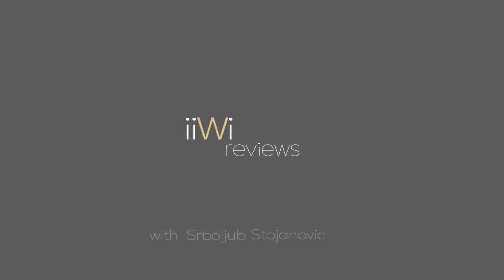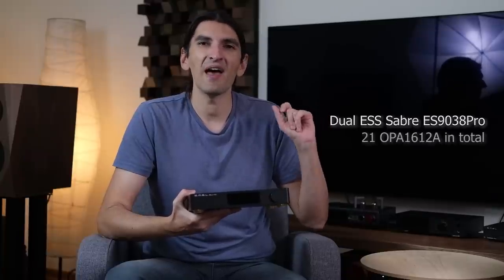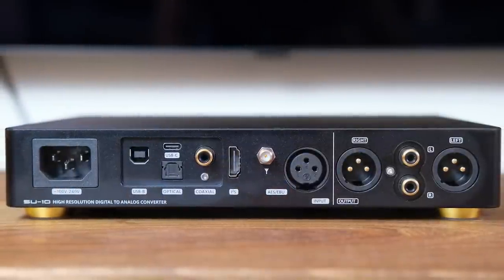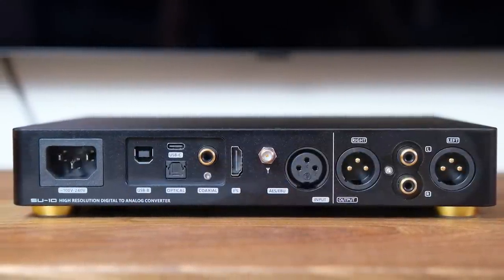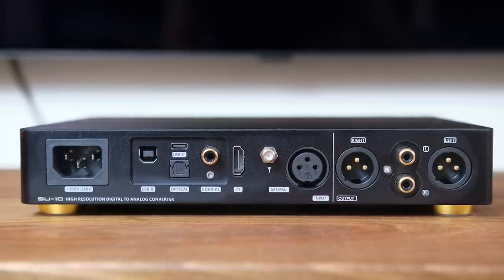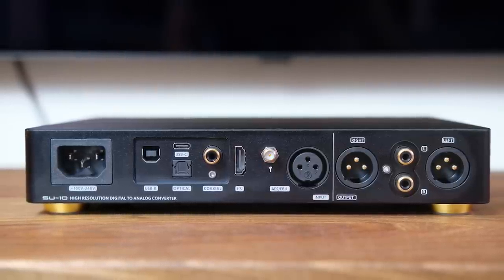SMSL SU-10 is raising the bar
SMSL SU-10 goes for $900 and offers a lot.

00:00 Intro
00:45 About SU-10
03:00 Inputs and Outputs
04:54 Screen
06:12 UI and Options
07:42 Sound
13:35 vs Denafrips Ares II
16:19 vs SMSL M500 MKII
18:17 vs Topping D90LE
21:14 vs Musician Pegasus
25:52 More comparisons
26:55 Final thoughts

Spirit Wind and KEF LS50 speakers